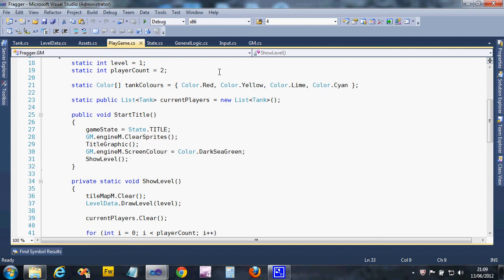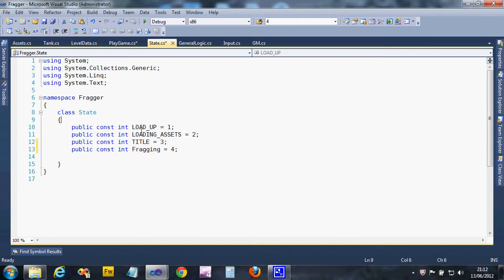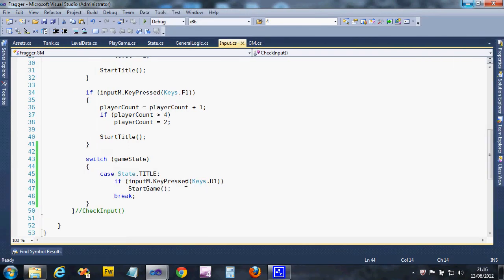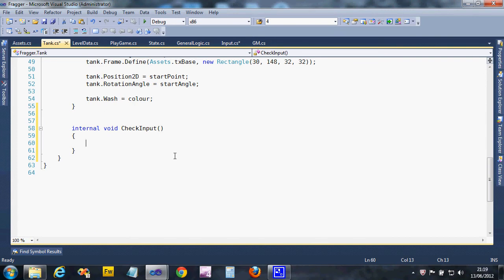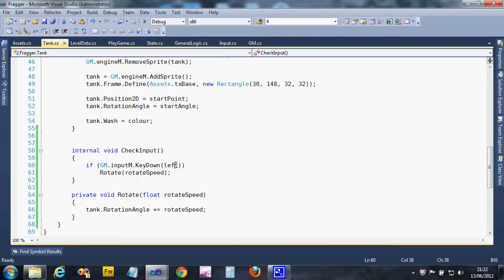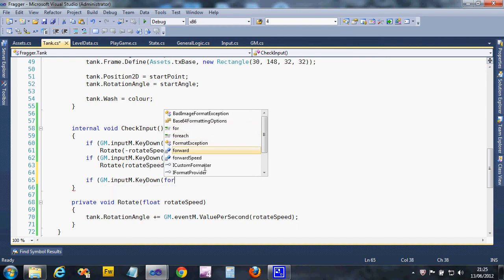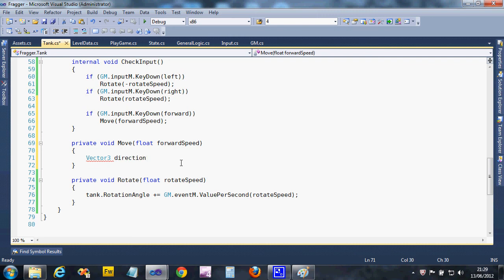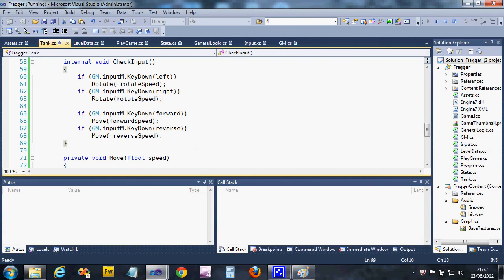Fragger part six - Moving multiple player tanks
This video shows you how to setup checks for keys pressed and also manipulate the position and orientation of the tanks.